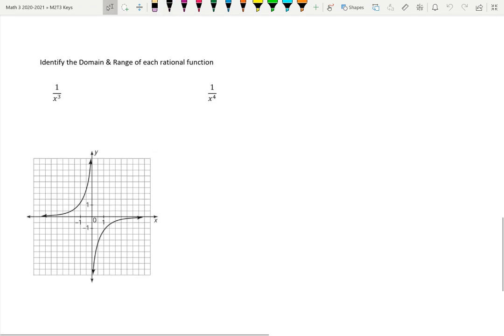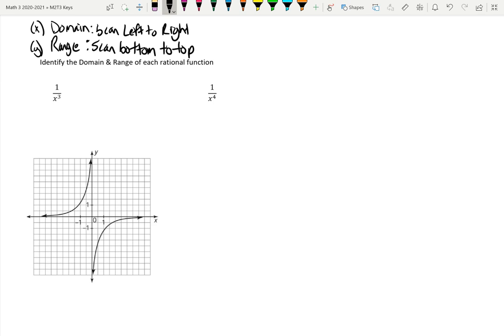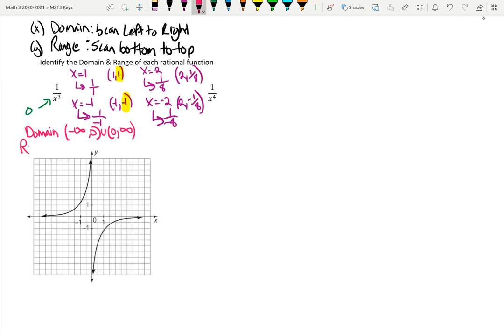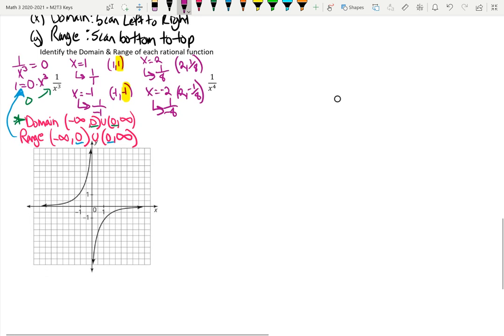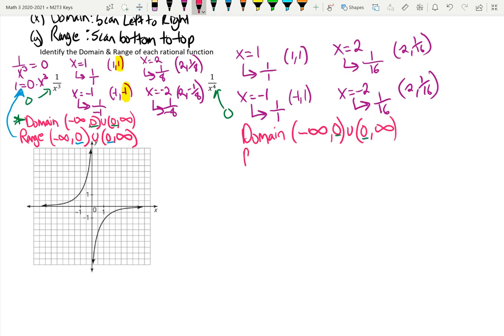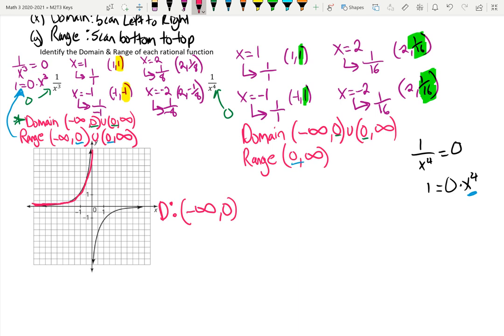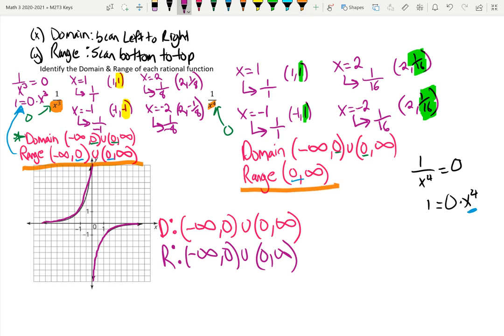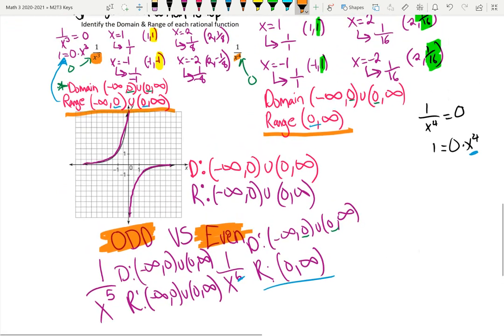M3 3.2.1.C Domain & Range